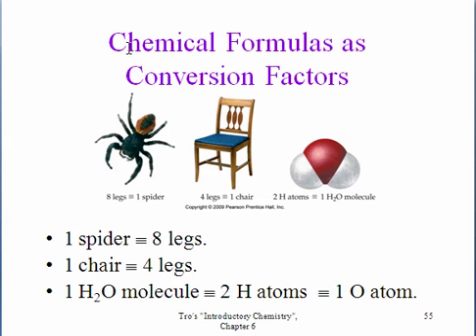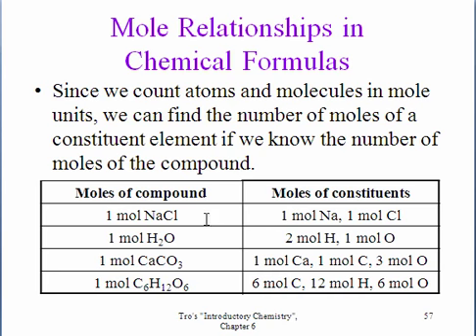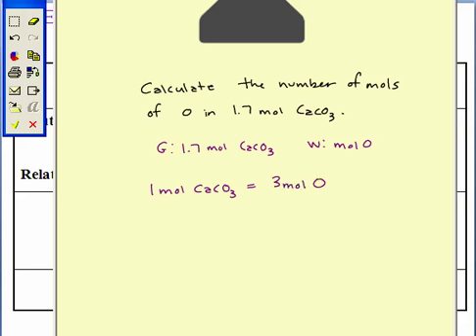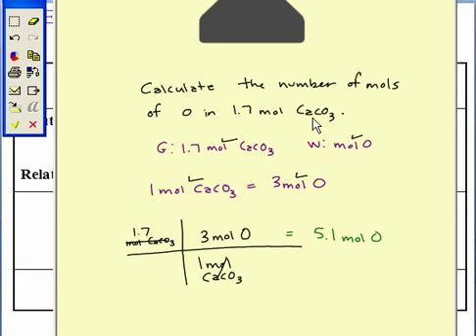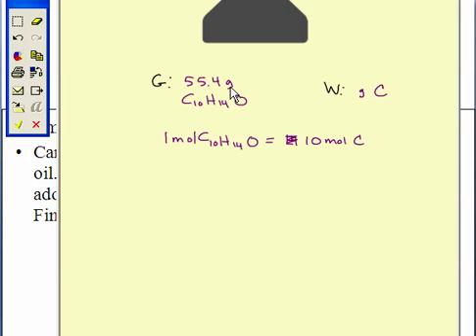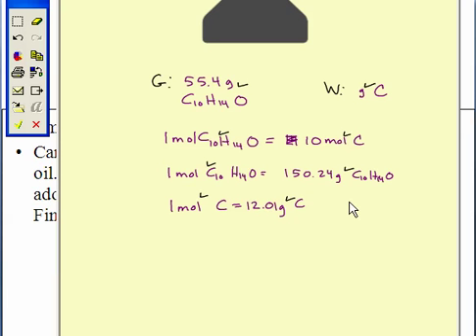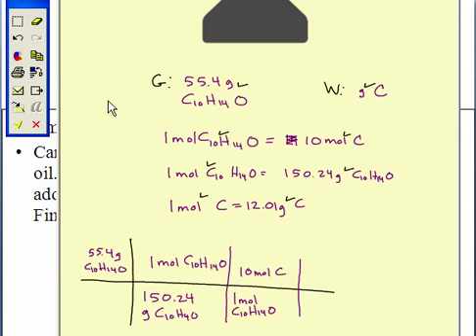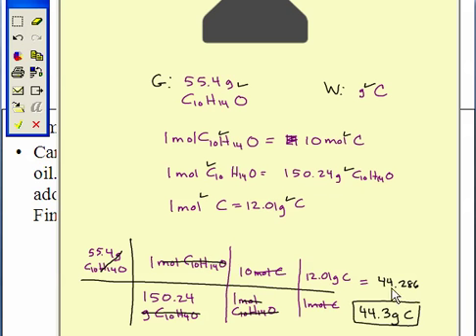CHM 090 SU10 6 J FORMULA CONV FACTORS